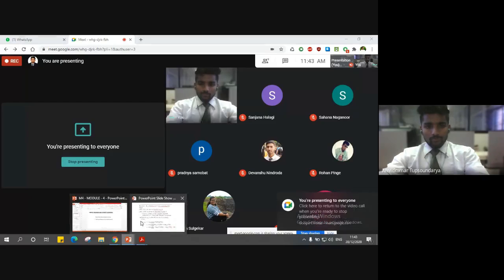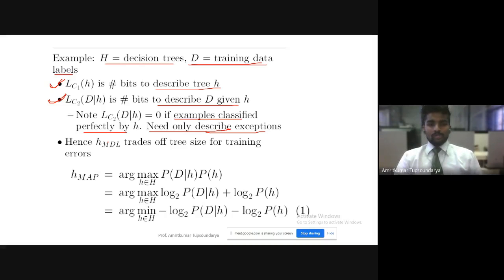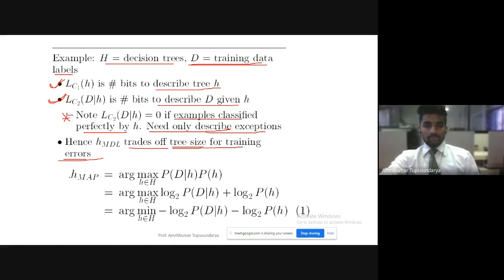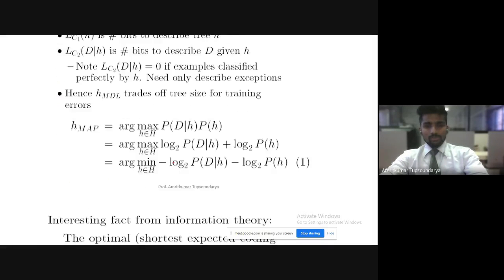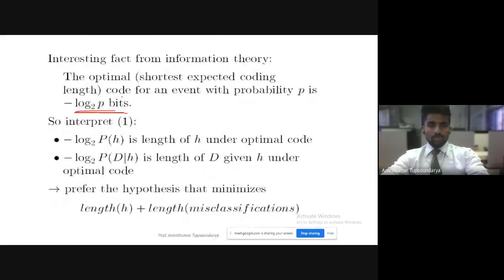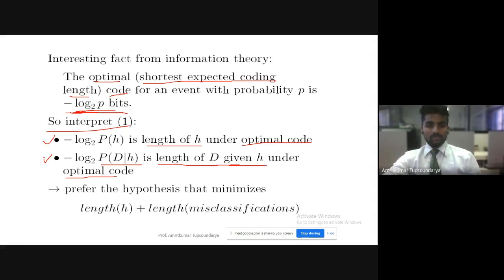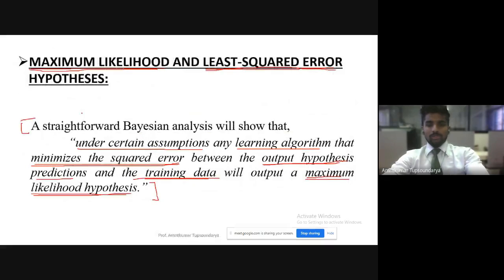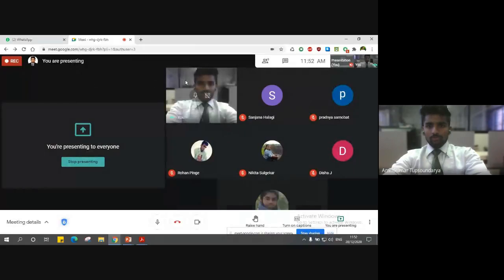JCE CSE 17CS73 - M4_L5 - ML & LS Error Hypothesis, Predicting Probabilities and MDL Principle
Module-4 Lecture-5
Module: Bayesian Learning
Lecture: Maximum Likelihood & Least-Squared Error Hypothesis, Predicting Probabilities and Minimum Description Length Principle

JCE CSE 17CS73 - M4_L5 - ML & LS Error Hypothesis and MDL Principle by Prof. Amritkumar Tupsoundarya